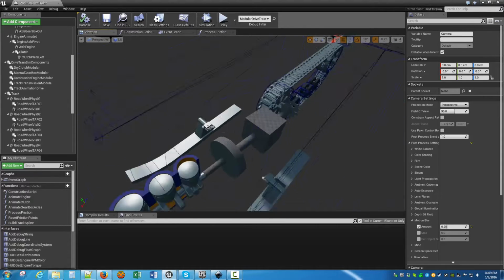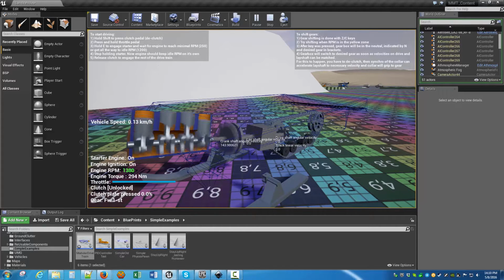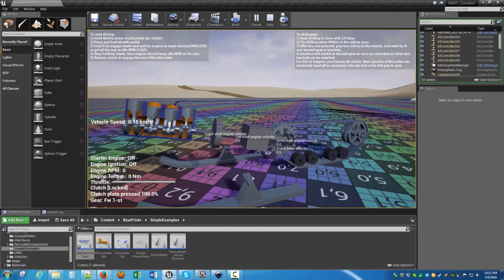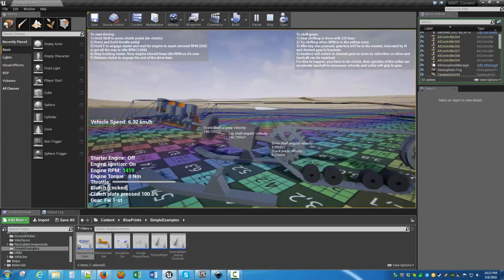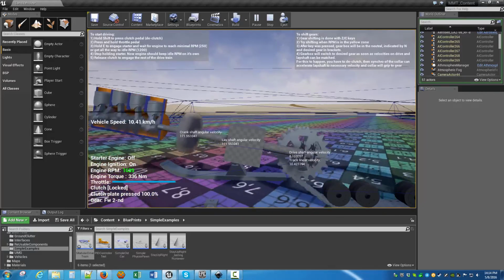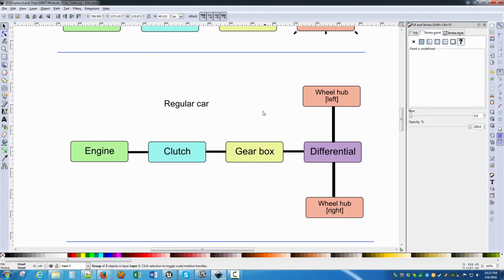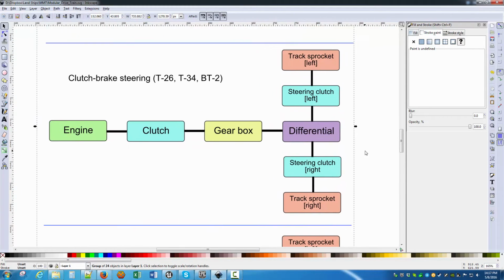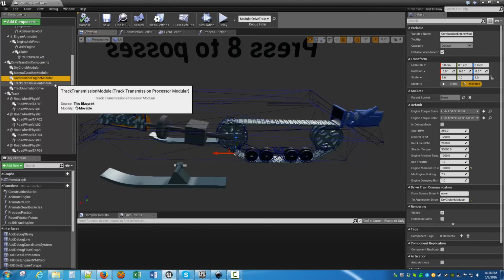Machinery Modelling Toolkit: Modular Drive Train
Example vehicle with the modular drive train. Each element of the drive train, such as egnine, clutch, gearbox and the track sproket are implemented as a separate components. This allows to build different configurations of the drive train without re-writing logic for each drive train configuration.